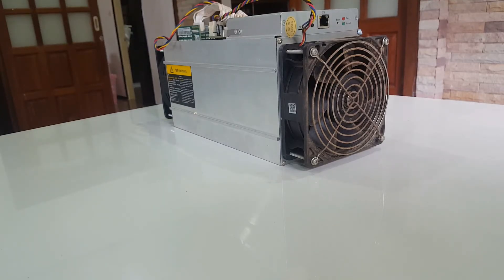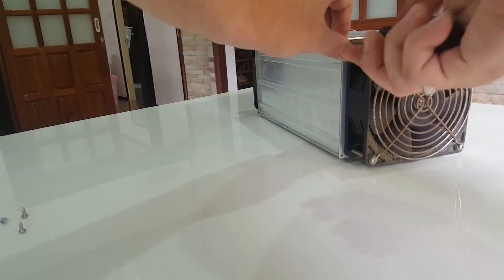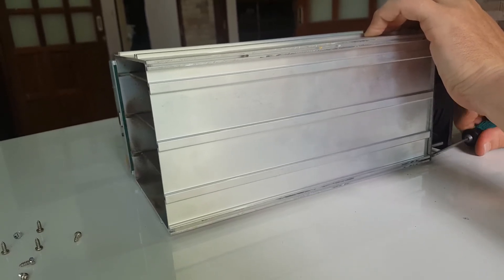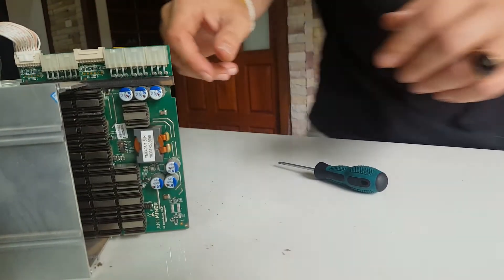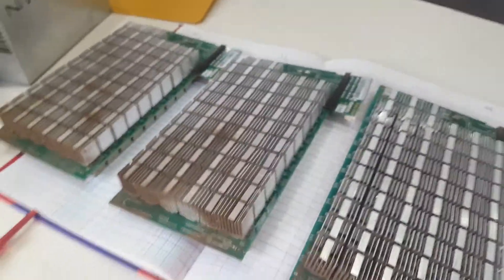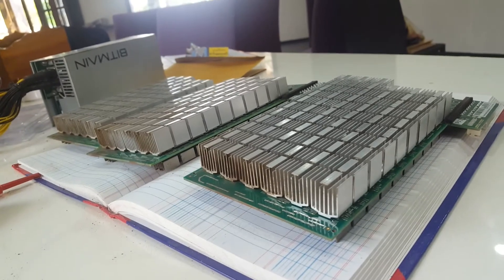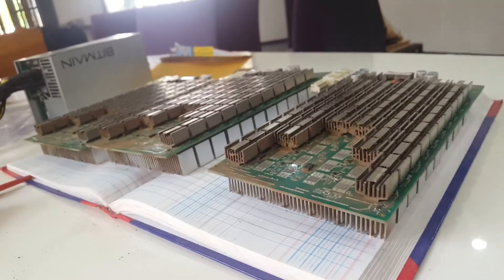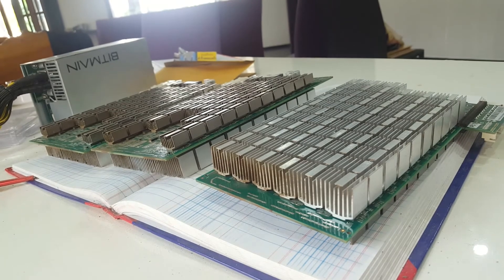Bitcoin Miner Cleaning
Kris from Satoshi House is cleaning one of his miners with a vacuum cleaner to reduce noise pollution and save electricity. Here is how to do it the right way.